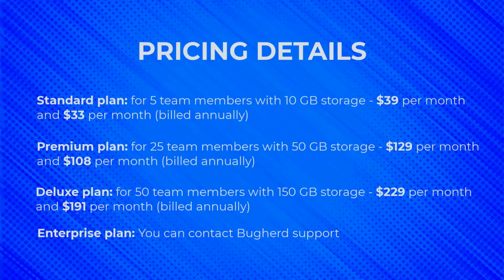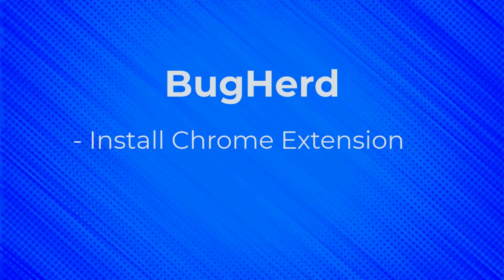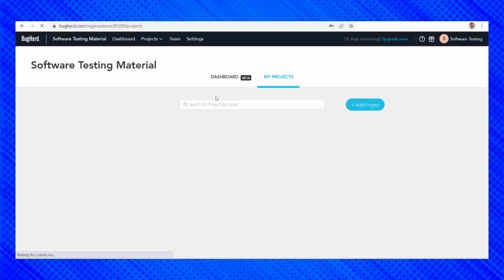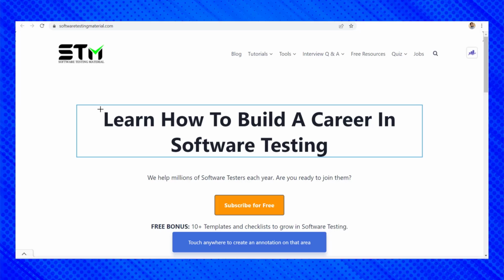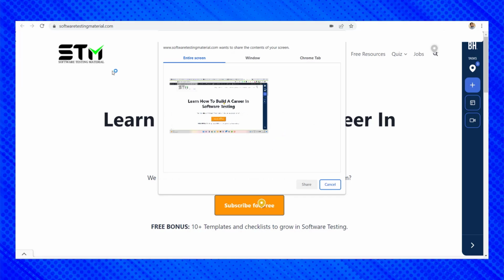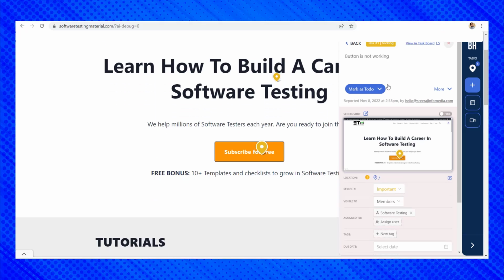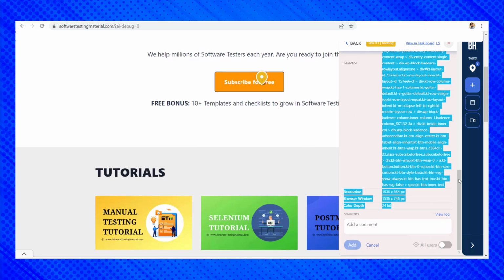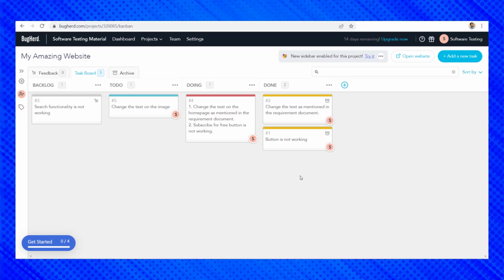BugHerd Visual Feedback Software Review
In this BugHerd review, we'll take a look at what BugHerd Visual Feedback Software does, what its key features are, and how it helps you get feedback from clients without all the hassle.

Today in this video, I would like to discuss about the Bugherd Bug Tracking Tool and Visual Feedback Software.

Assume this is the website you have launched for your client recently. Your client found some issues like a button is not working, some text is wrong on the website. Your client is reporting to your support team one after another. It creates explanations, misunderstandings, and frustration. Also it involves rest of your team.

Thats where Bugherd comes in.. Bugherd is a bug tracking tool & visual feedback software.

It works with all major browsers and devices. With this tool your clients can visually report an issue to the developers right inside your browser. It captures a screenshot along with all the  technical information, such as browser, Operating System and more which your developers need. BugHerd browser extension is avaiable for Chrome, Safari and Microsoft Edge browsers. It integrates with tools like Github, Zapier, Slack, and more. Bugherd helps your team in getting clear actionable feedback from your clients and allows you to create amazing digital products.

Bugherd. Try it for free at Bugherd.com

BugHerd Pricing Details

It comes with 4 plans. Its basic plan starts with $33 per month billed annually. You get account for 5 team members with 10 GB storage. You can choose any of the 4 plans including enterprise plan which is a customized plan based on your needs.

Let's see Bugherd in action..

Bugherd Signup. Enter all the required details to do signup. Once you get an account. You need to create a project. Now lets see how to create a project in Bugherd. Enter your project name, website url and Click on Create Project. Now next step is to install Bugherd Chrome extension.

Actually, you can either install bugherd chrome extension or use its JavaScript code. Lets see how to install bugherd chrome extension in this video. Click on the install chrome extension. It redirects to chrome web store from here you can install it. Once you install it you need to do login. Enter valid user credentials to login. You will see the project you have created in the Bugherd dashboard.

Now lets see how to report issues. To create issue, you need to click on the plus icon in the bugherd sidebar which is in the righthand side of the website. Touch anywhere to create an annotation on that area. Click on that. A popup will display. Give required information to create an issue. Now lets create anothe issue. Assume the text on the webpage is incorrect. Click on the plus button again and click on the text.. again a popup will display. Give required information to create an issue.

Like this you can create multiple tasks by just clicking on the webpage.

With bugherd you can also create a video feedback. Lets see how it works. Click on the video feedback icon on the bugherd sidebar. You can record entire screen or just window or any of the chrome tab. Enter the valid information and create a task. Bugherd captures all the technical information along with the screenshot. It helps developers to fix the issue and meet the needs of users. This way the Visual Feedback tools help businesses to improve page usability. You can see the technical information such as Operating systems, browser details, Selector details, Resolution etc.,

You can invite your team members by using invite team members feature.

Enter appropriate email and click on add members to invite your team members. They will receive an email. To join they have to click on the link in the email. In bugherd you can see kanban style board where you can arrange your tasks in Backlog, todo, doing done etc.,

Bugherd - Visual Feedback Tool, helps your team in getting clear actionable feedback from your clients and allows you to create amazing digital products.

Try it for free at Bugherd.com